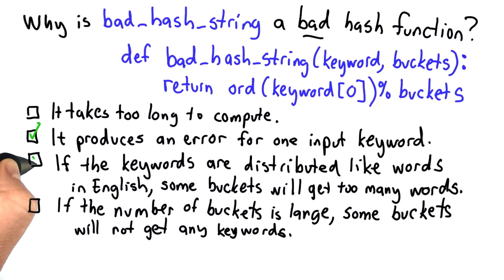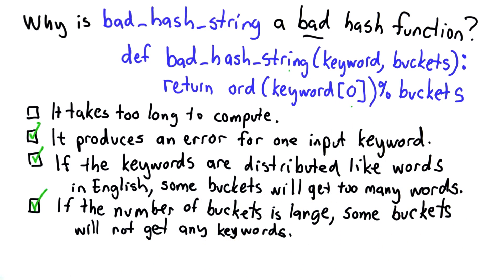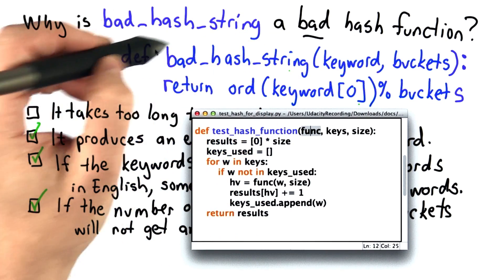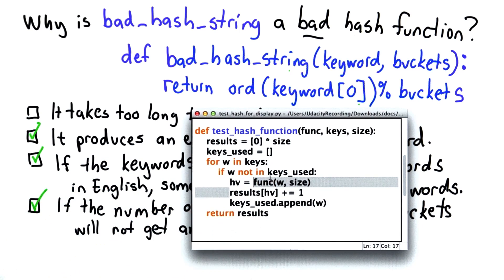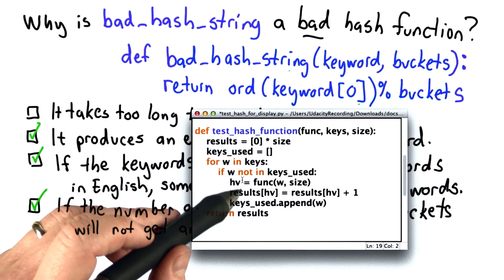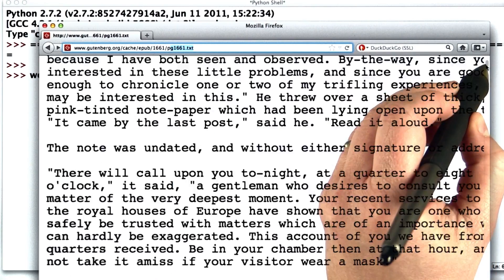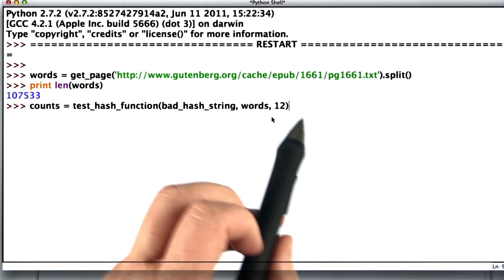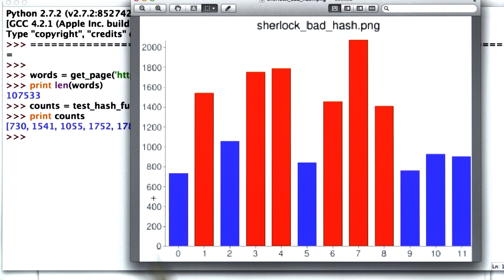Bad Hash Solution - Intro to Computer Science